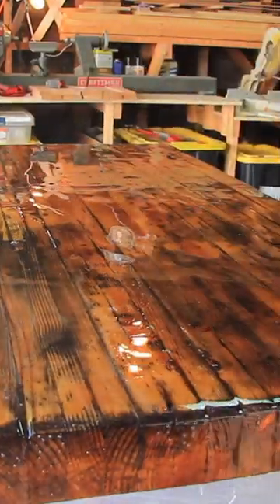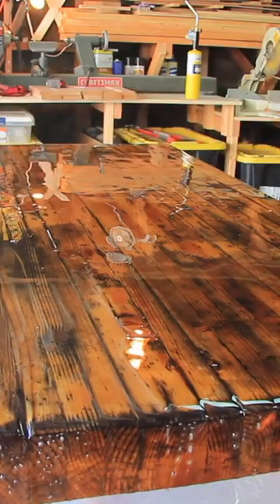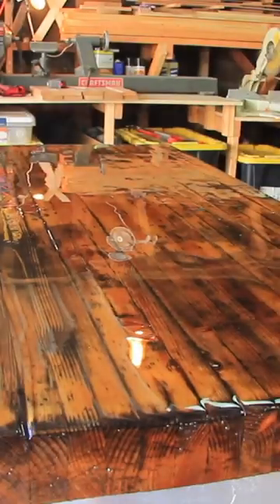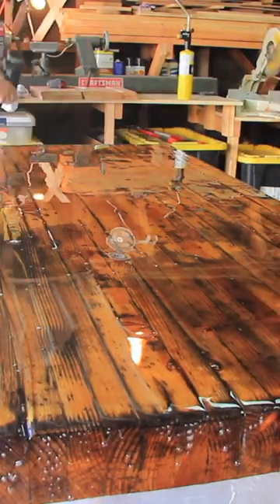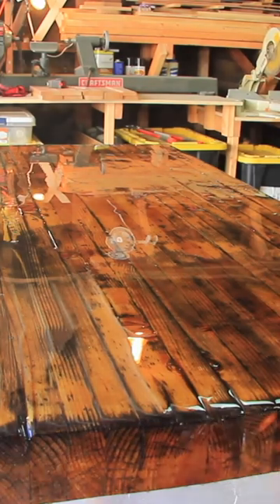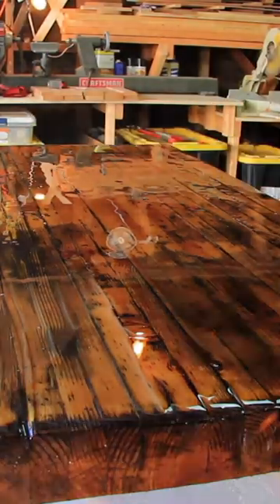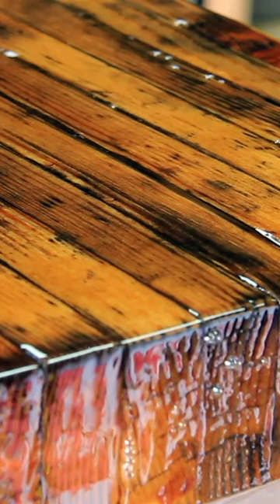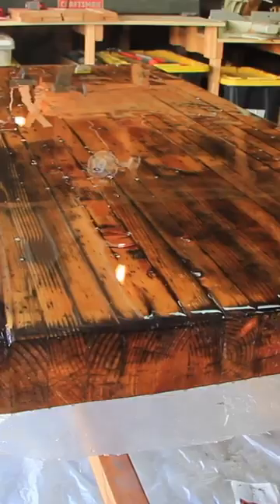Do you use a torch to pop the epoxy bubbles?